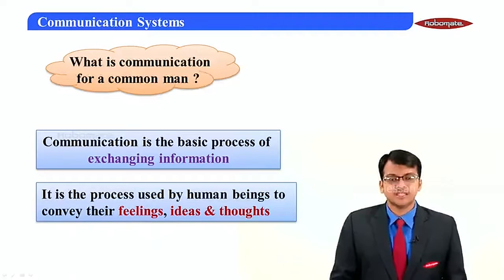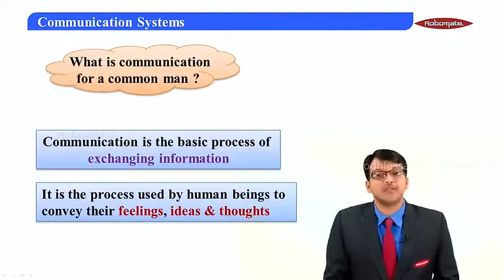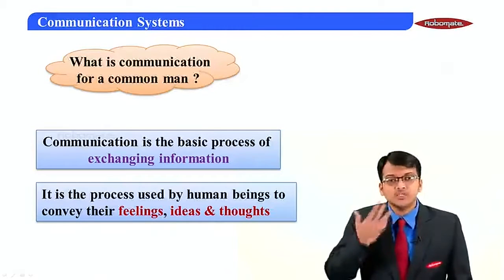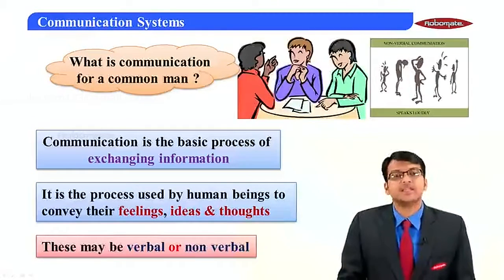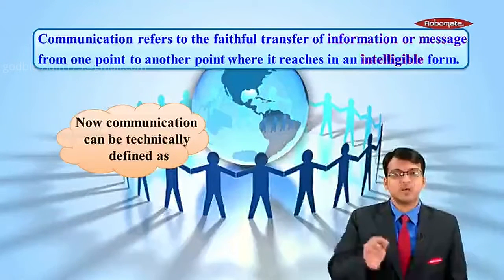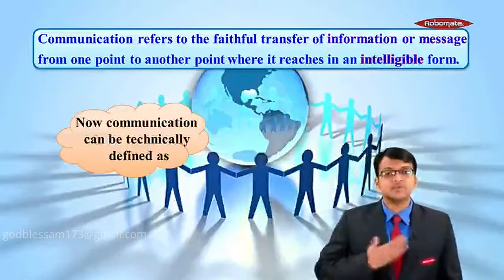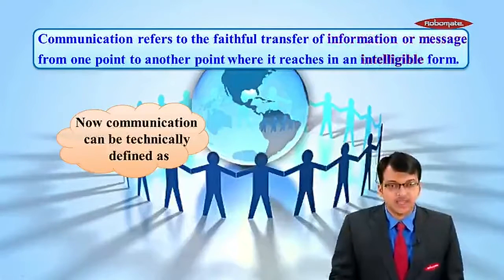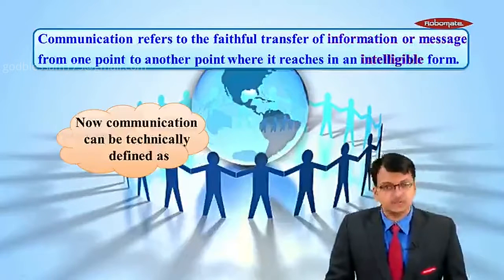CS part 1